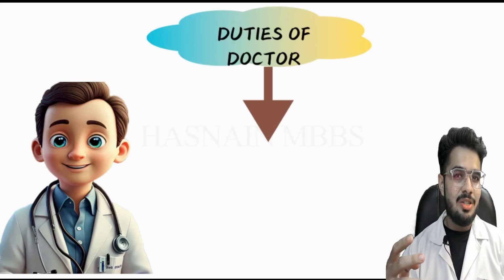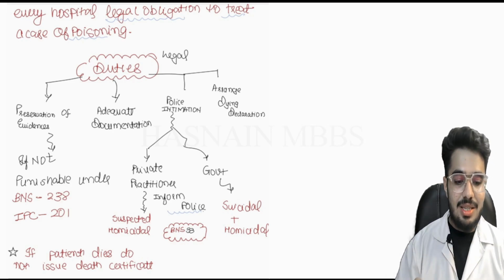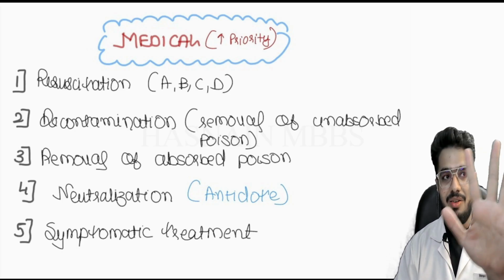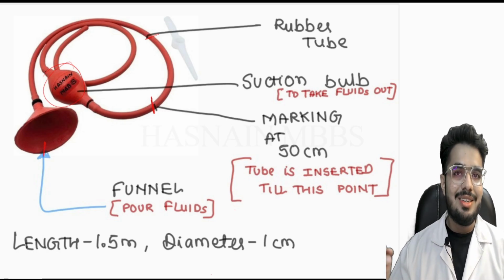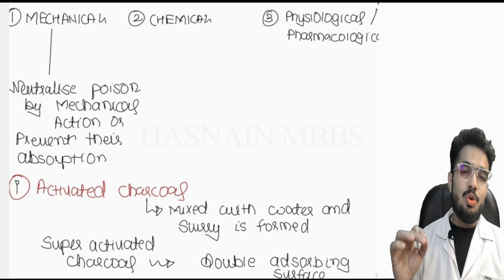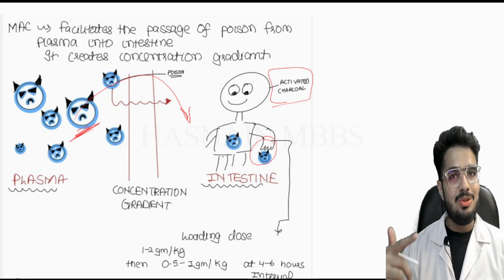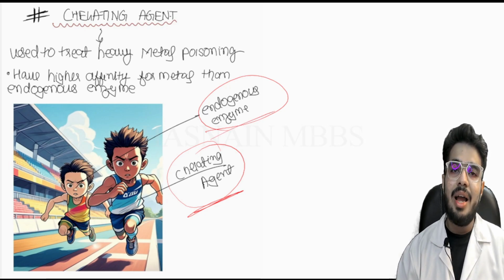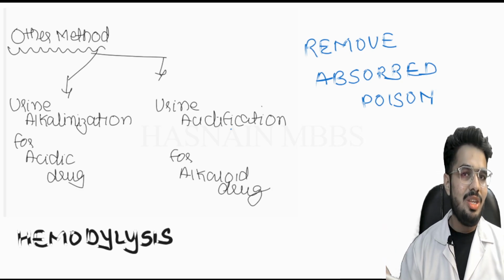TOXICOLOGY LECTURE 2 || DUTIES OF DOCTOR & ANTIDOTES FMT MBBS LECTURE BY HASNAIN